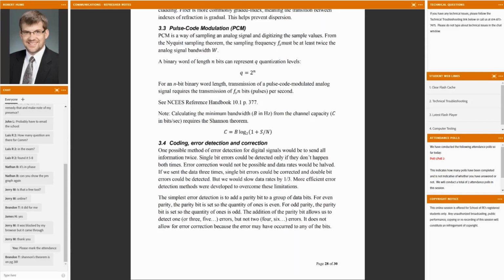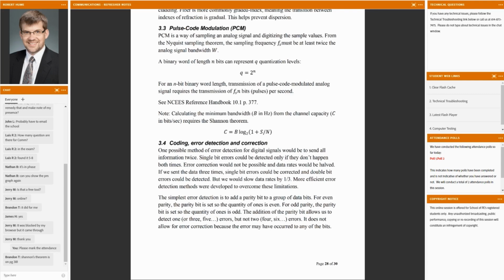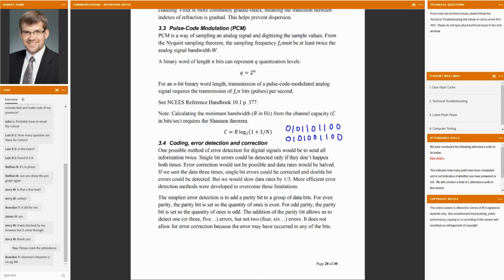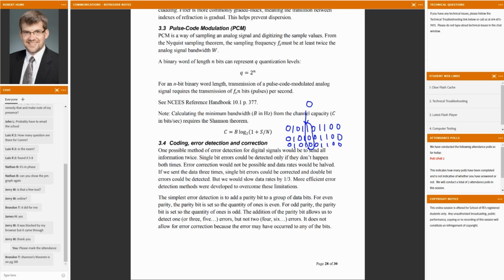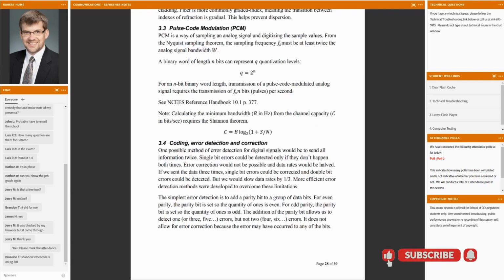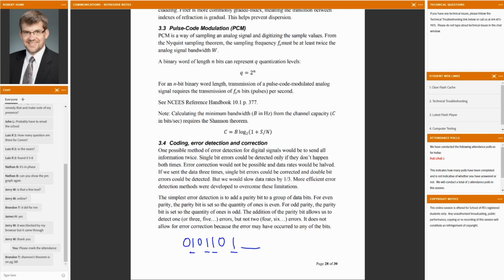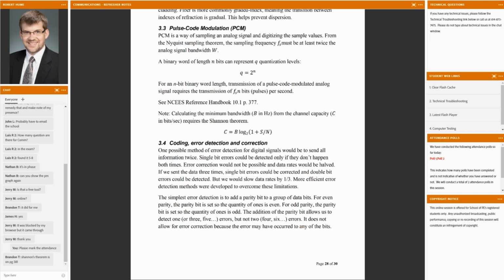How to Determine Error Detection and Correction | FE Electrical and Computer Exam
Are you preparing for the upcoming FE electrical and computer exam? You have come to the right place. Make use of this video to help you pass the FE electrical and computer exam.

In this video, our instructor is proposing a way to detect errors. Consider the receiving end of digital data as 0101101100. To detect an error, the instructor suggests sending over the digital data again which is 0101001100. As per the information, digital data can be sent three times. So, the third data is 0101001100. From these three data, the first input is 1 and the remaining is 0. In this example, we can do the error correction and change it back to 0 as 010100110. With the help of the method repetition code, every data can be sent twice to deal with the error detection.

The instructor wants us to know the simplest least cost-effective method of error detection is to add a parity bit to a group of data bits. Let us consider you have digital data as 010110 if you add the parity bit at the last, it will look at the 1’s in the data and determine to make it whether is even or odd. For even parity, the parity bit is set so the quantity of ones is even. On the other hand, for the odd parity, the parity bit is set so the quantity of ones is odd.

Finally, the instructor concludes that the parity bit is good for error detection and not for correcting errors.

Students can contact our instructors at the end of the session to clarify their doubts. If you are not sure of the concepts, then you can revisit the same with the help of recorded sessions.

Follow @SchoolofPe